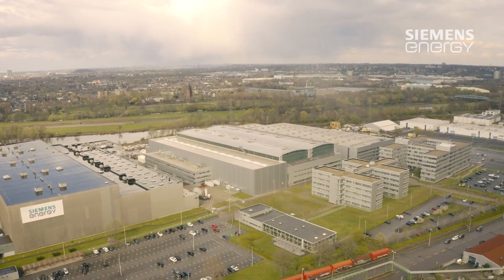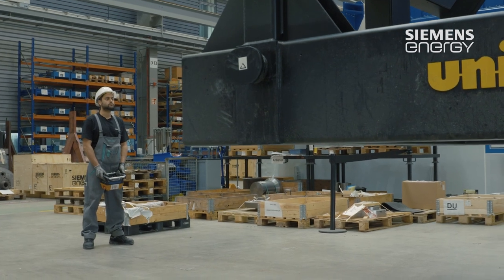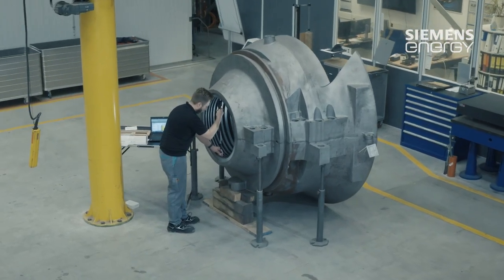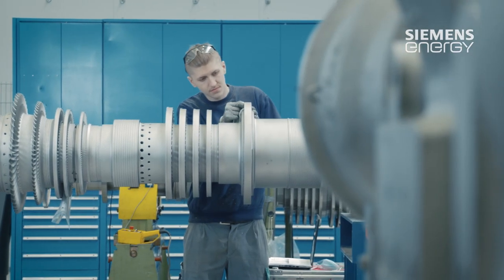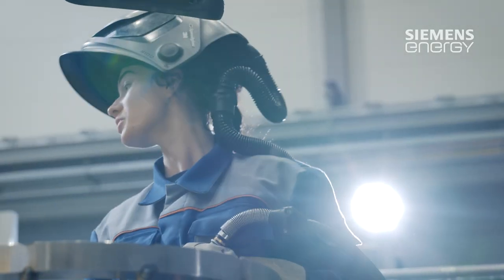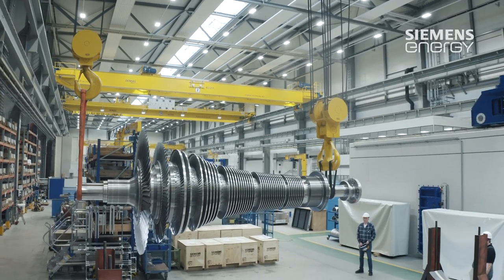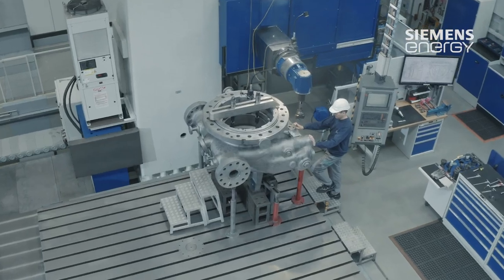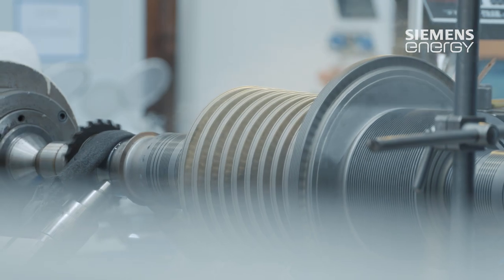Siemens Energy Steam Turbine Service Center in Mülheim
Our great Steam Turbine Service Center in Mülheim / Mulheim Germany for Industrial Steam Turbines.